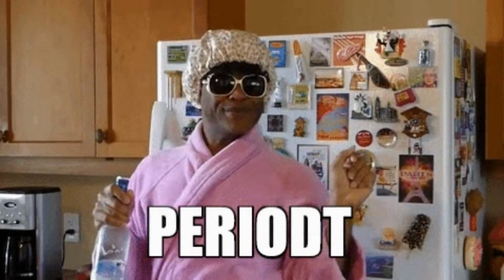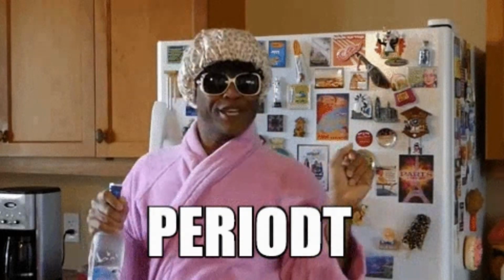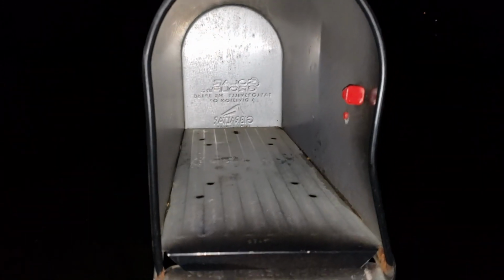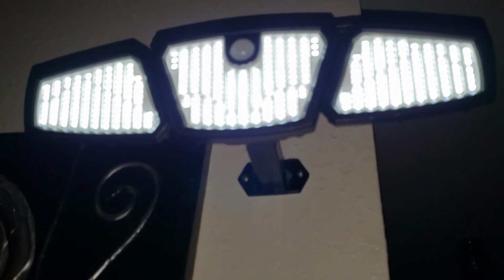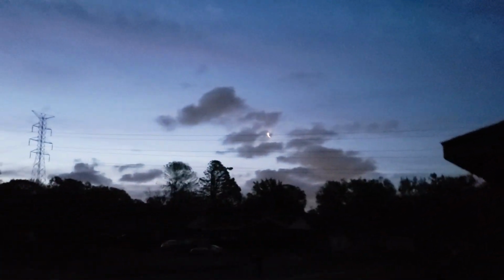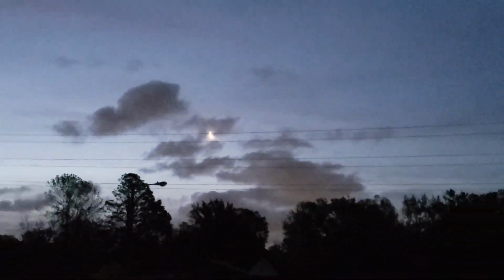Black Outs Rolling In Get Ready Now or Be Sorry!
Solar Generator .
Renogy Solar Panel 100 Watt.
Solar Outdoor Lights.
Solar Panel Connector.
BougeRV Y Branch Connectors...
BougeRv 30-foot Extension Cable.
Solar Battery Bank.
Solar Battery Bank.

I live in Zone 7b and 8a.

I truly appreciate the love. 🥰